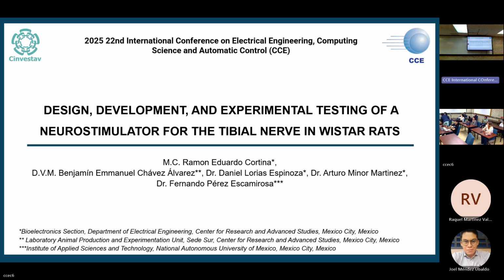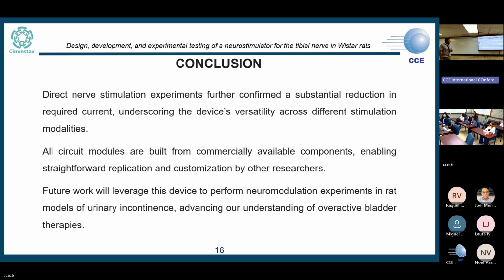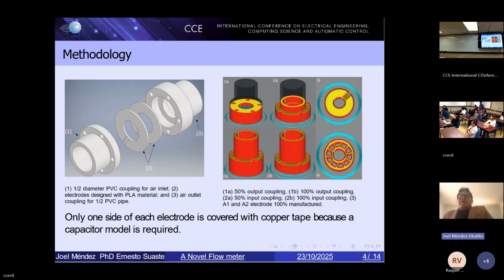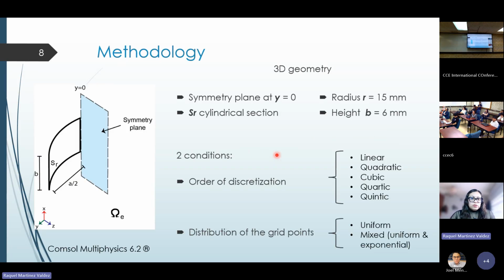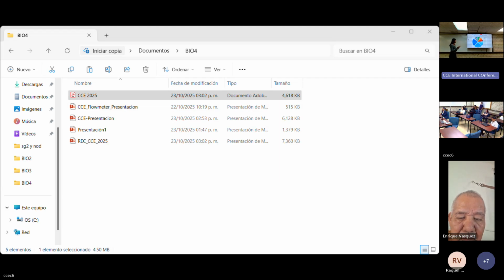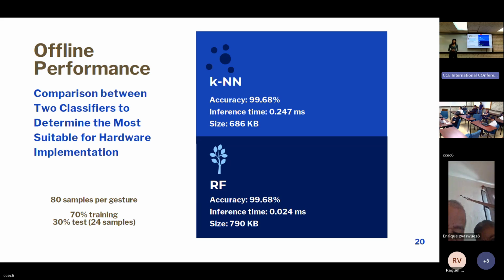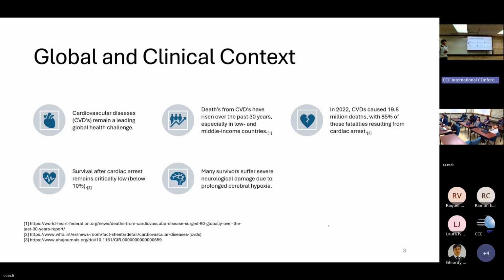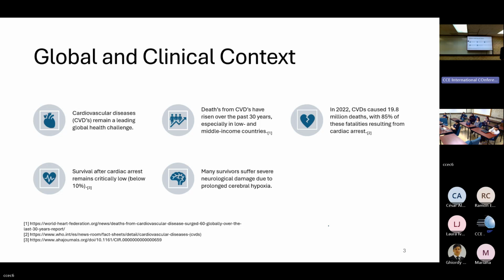ROOM1 BIO4 Biomedical Engineering Biomimetics 20251023 152517 Grabación de la reunión